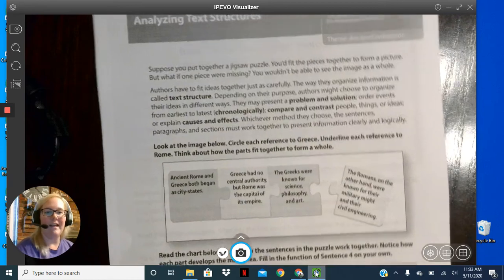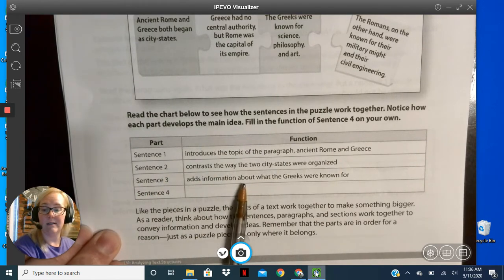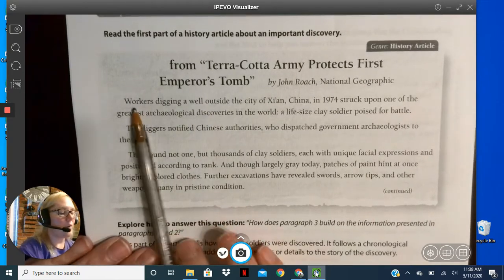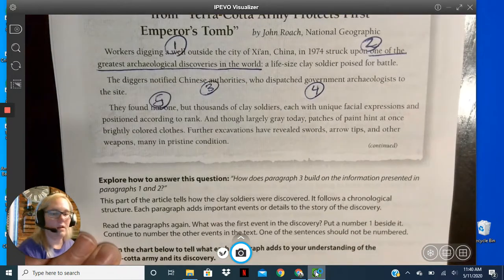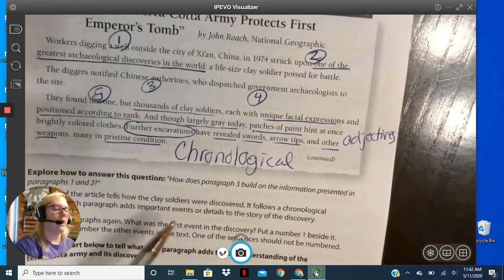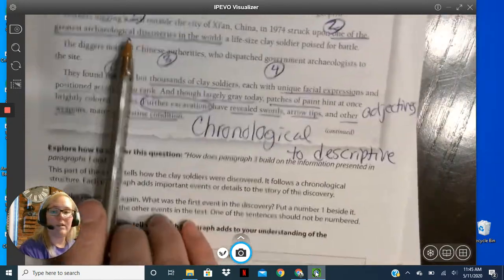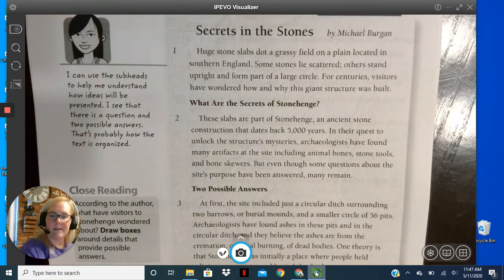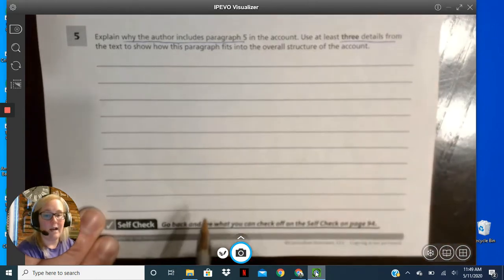Ready Lesson 11 Analyzing Text Structure